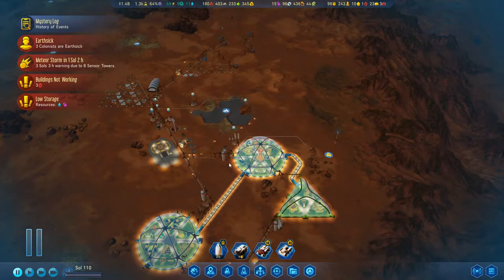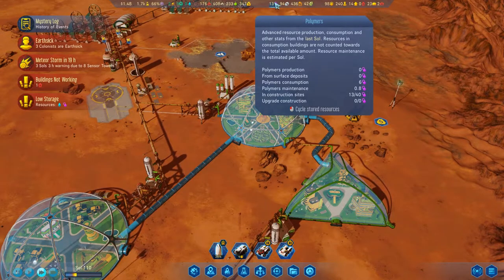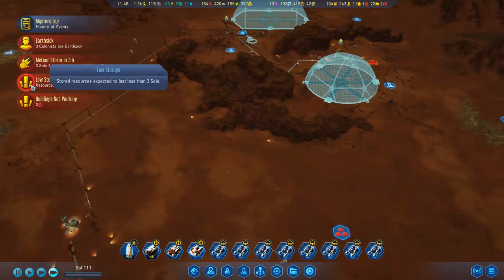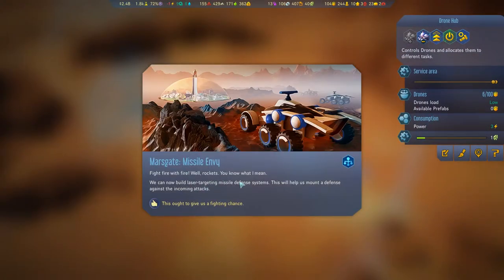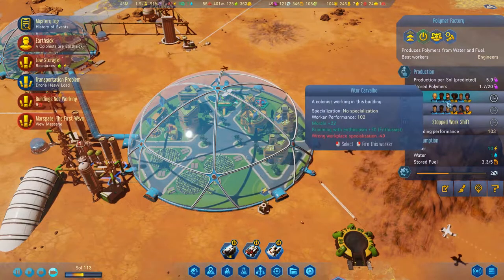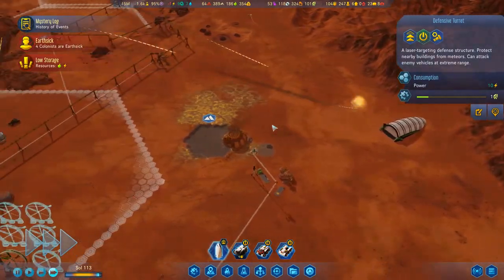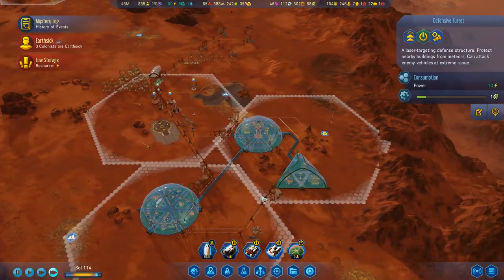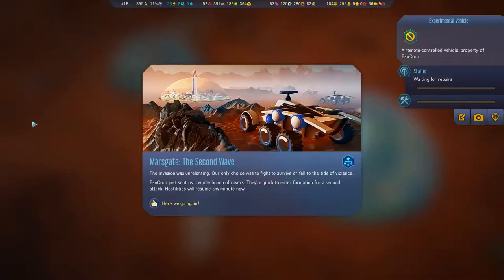Let's Play Surviving Mars - Space Race Random Brazil - Ep. 19 - EsoCorp Attacks!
We return to mars with a new let’s play of Surviving Mars Space Race.  This time we’re playing as the new nation of Brazil and randomizing our mystery!

DLC:  Space Race, Colony Design Set, Mysteries Resupply Pack, Stellaris Dome Set

Do you want your name in game?  Submit the request via this google form and you may get your name in this or a future series!

New Features

Let's Play Surviving Mars - Space Race - Random Brazil - Ep. 0! via @YouTube